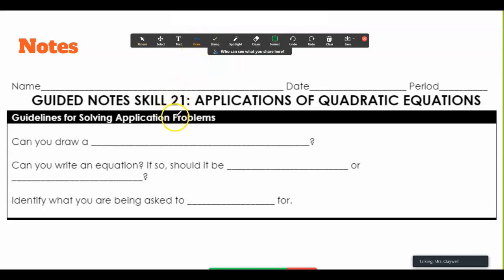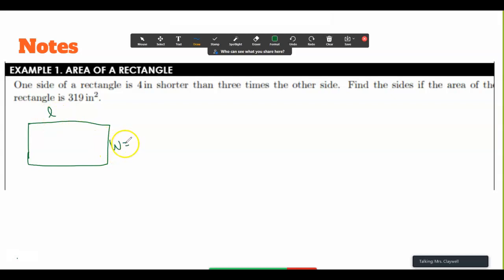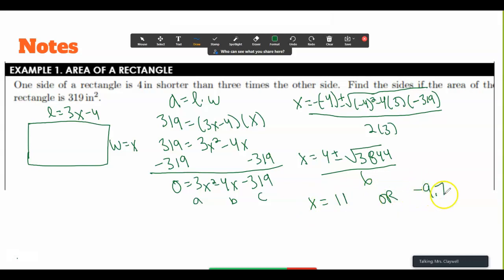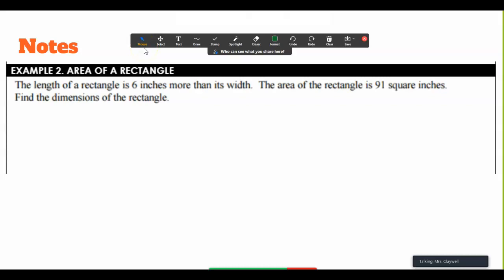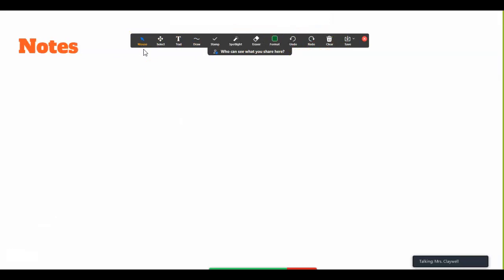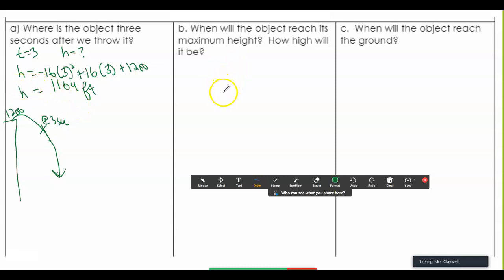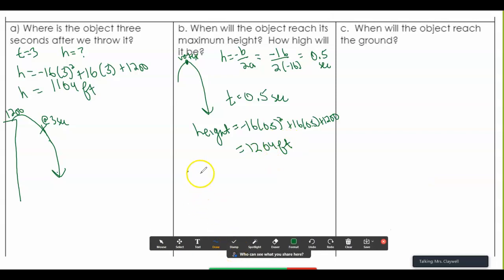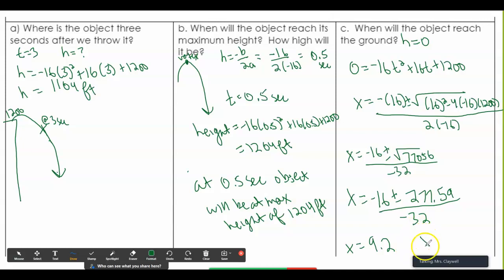Alg 1-2 skill 21